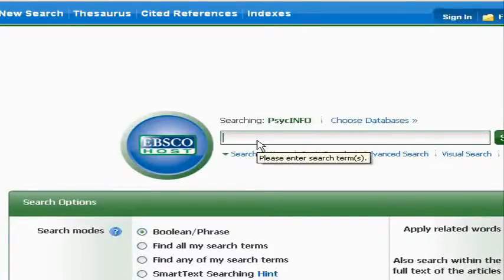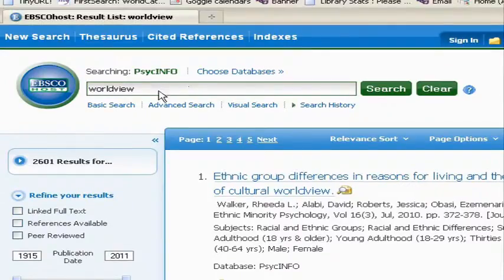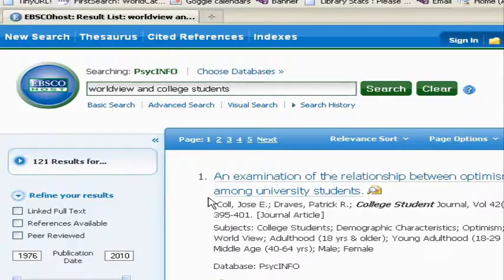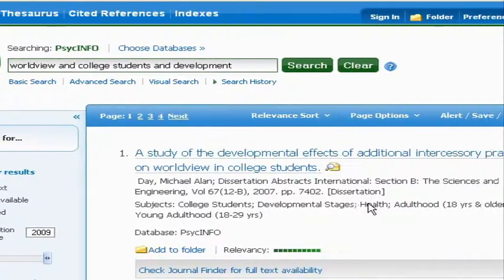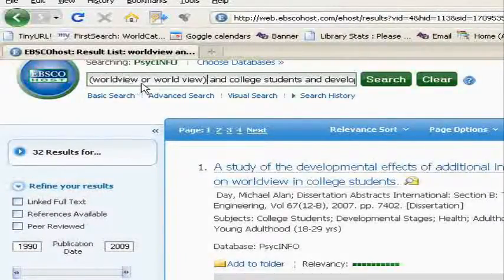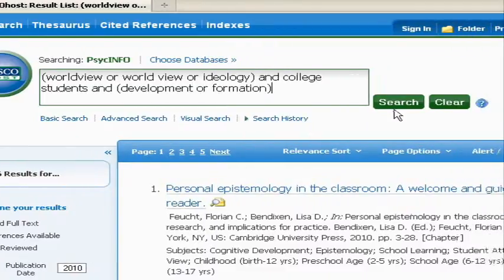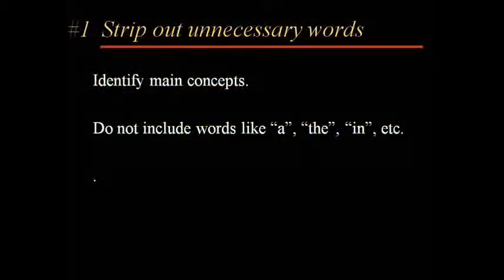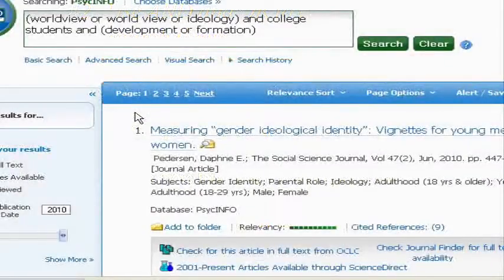Database Search Tips: Using AND and OR